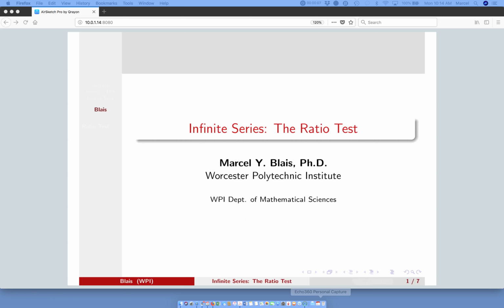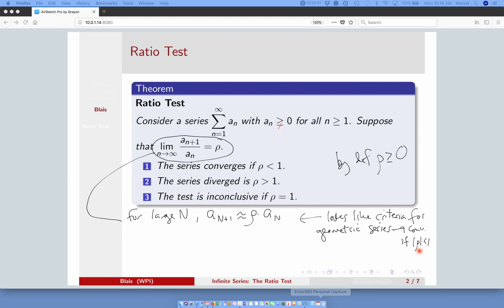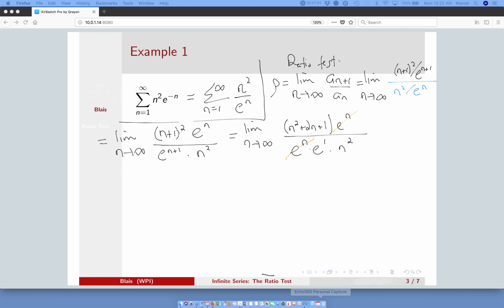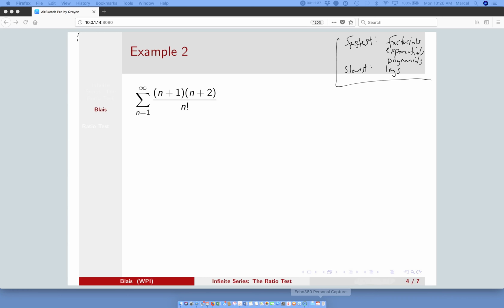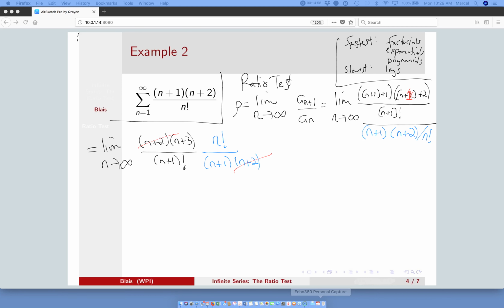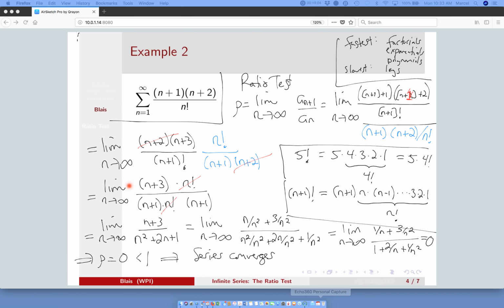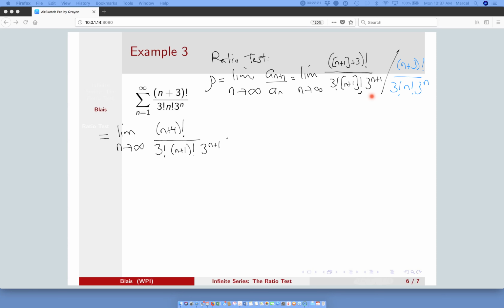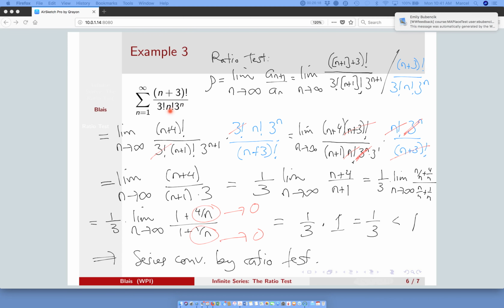Ratio Test 25